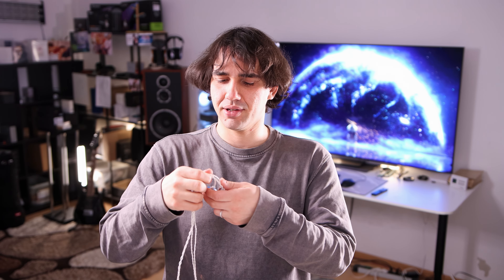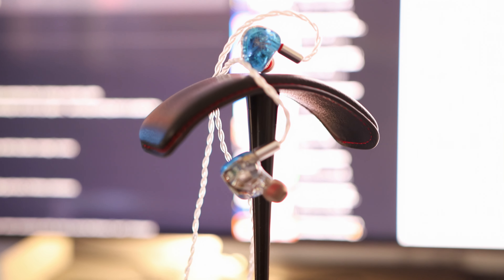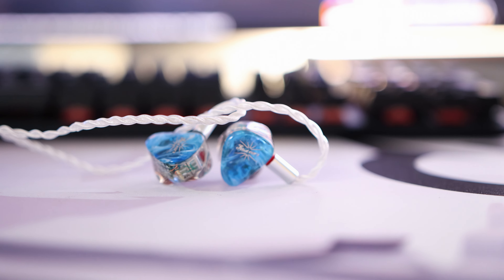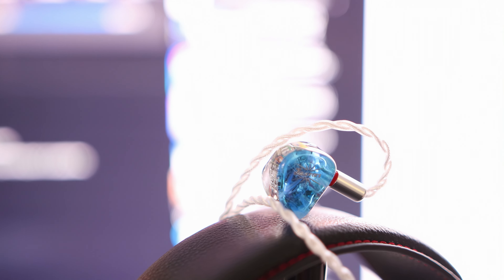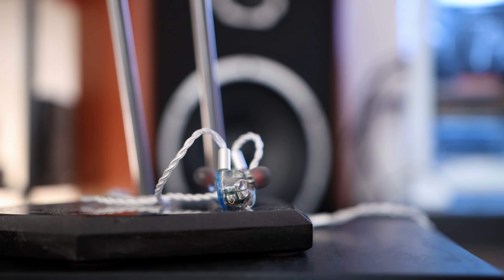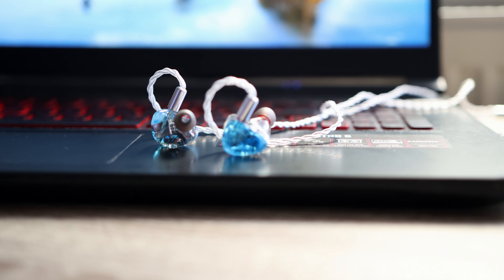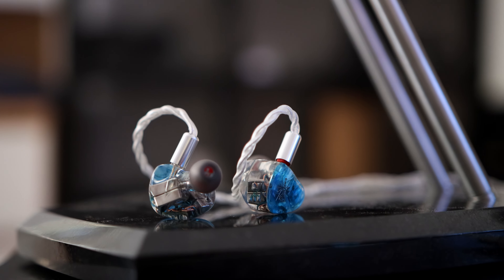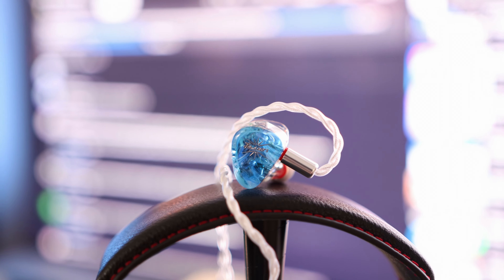Kiwi Ears Orchestra Lite - 4K Review Of A Super Resolution Chifi IEM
If you're from the UK, you can grab one

If you're from Europe, you can grab one

Arctic P12 PWM PST A-RGB Fans
Corsair Vengeance 64GB DDR5 6000MHz C40 AMD EXPO RAM
Western Digital WDC WD140EDGZ-11B External 14TB HDD

Sigma 18-35mm ART F1.8 Canon EF-S
Sigma 50mm ART F1.4 Canon EF
Zhiyun Weebill S Gimbal
Samsung TV (95QN65)

- IEMs -

7Hz Timeless
Sennheiser Ie80S

- Headphones -

Sennheiser HD660 S

- Speakers -

KEF LS50 Series
Audioengine A5+ Wireless Speakers

- DAC/AMPs -

- Bluetooth Receivers -

- Smartphones -

- Desktop / Stereo -